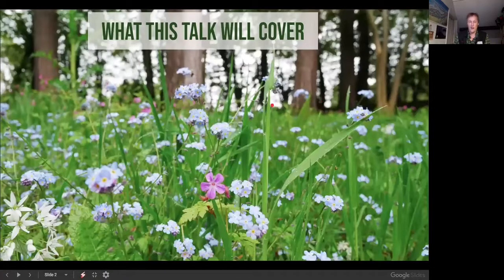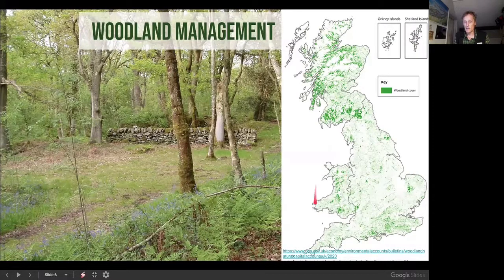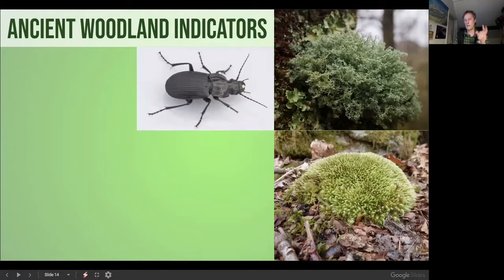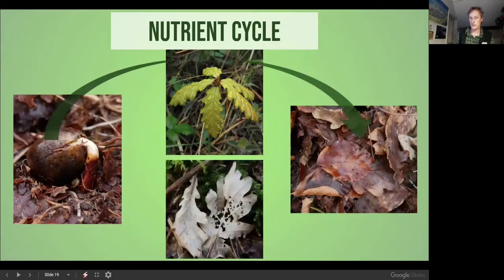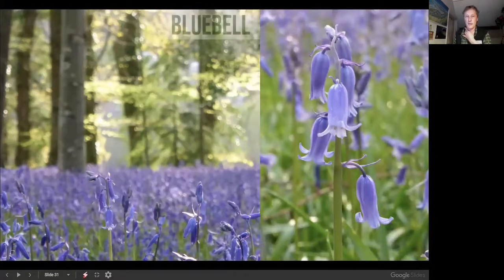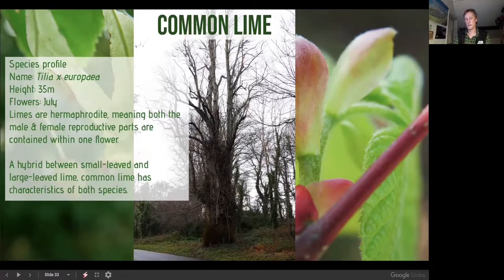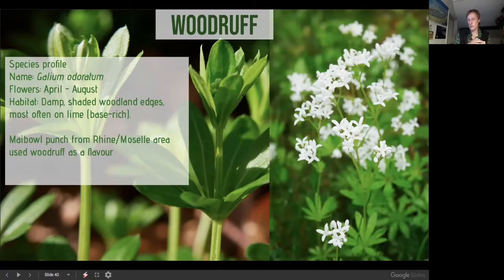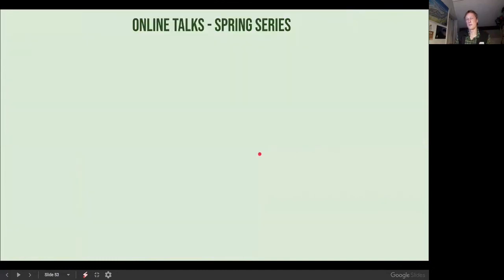Woodlands in spring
Delving into the hidden world of woodland ecology we will look at the role of fungi in the health of the woodland and its soil. We will also look at a range of woodland plant indicators such as the Wild daffodil, Anemone, and Primrose. We will also look at some of the important tree species and how to identify them in early spring.